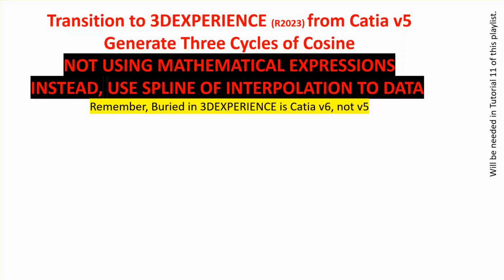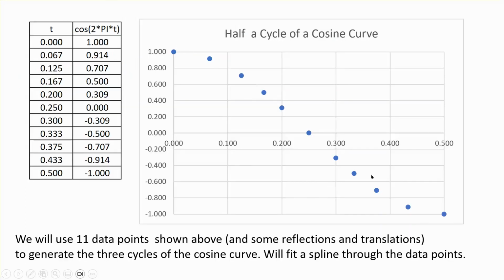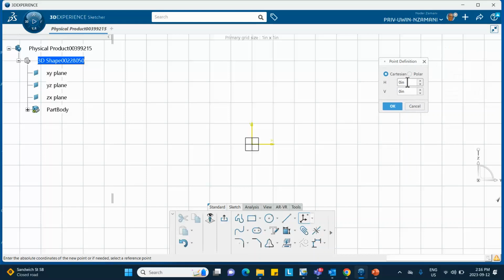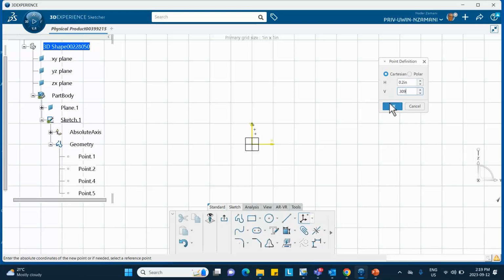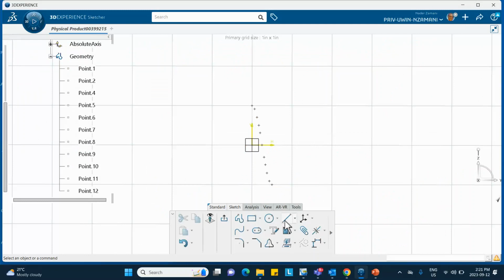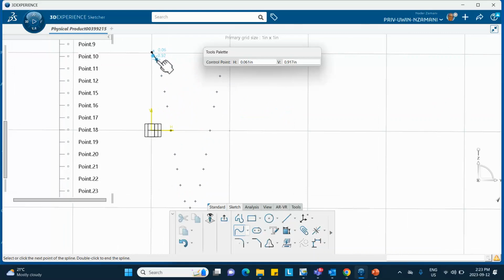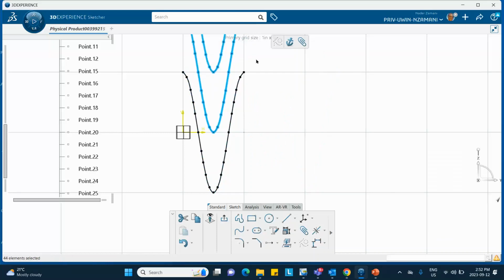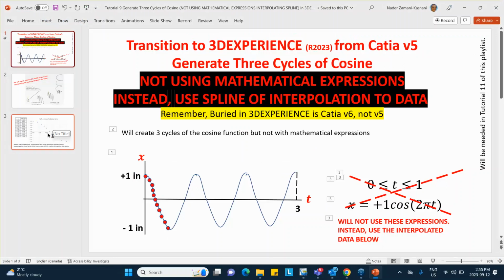Tutorial 9 Generate Three Cycles of Cosine in 3DEXPERIENCE (Transition from Catia)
Tutorial 9 Generate Three Cycles of Cosine (NOT USING MATHEMATICAL EXPRESSIONS INTERPOLATING SPLINE) in 3DEXPERIENCE (Transition from Catia)
Tutorials 9 & 10 are required for Tutorial 11 which is a different way of doing the stuff in #8.